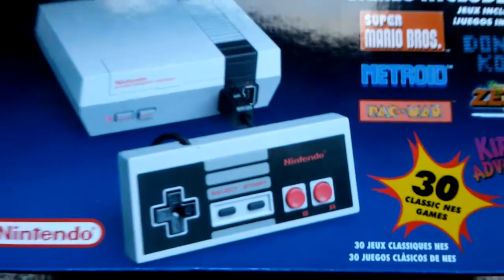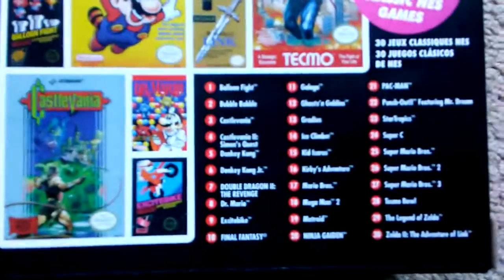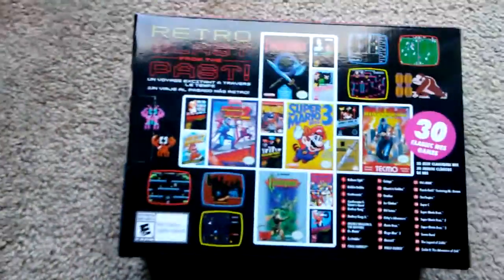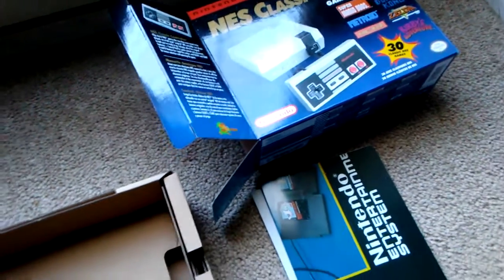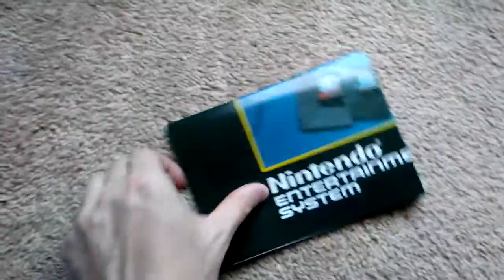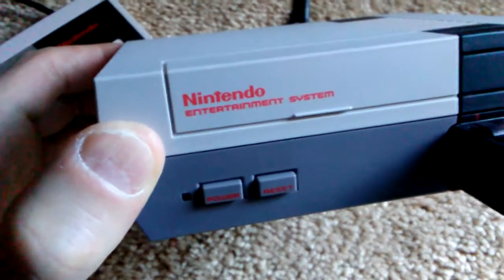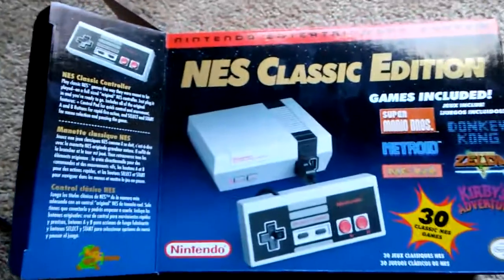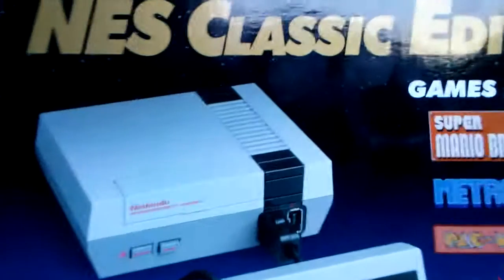NES classic edition unboxing